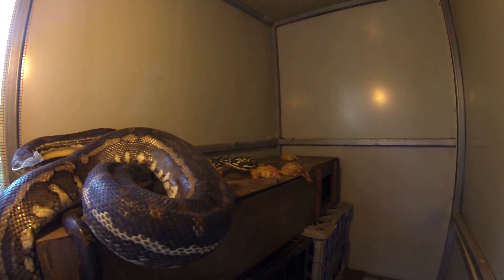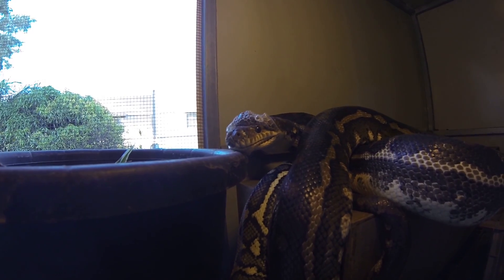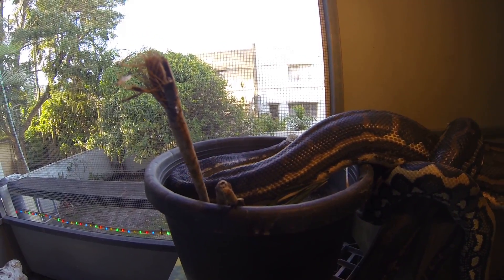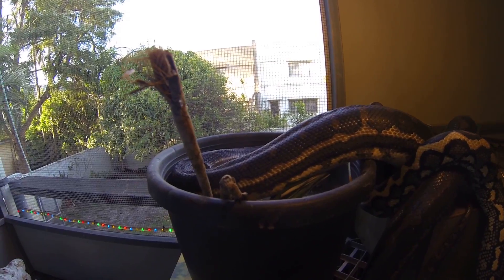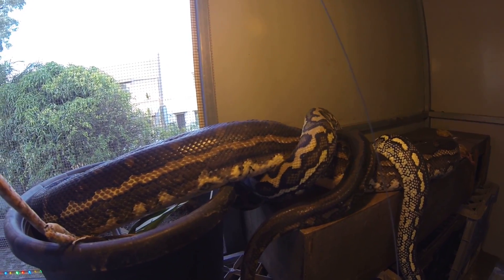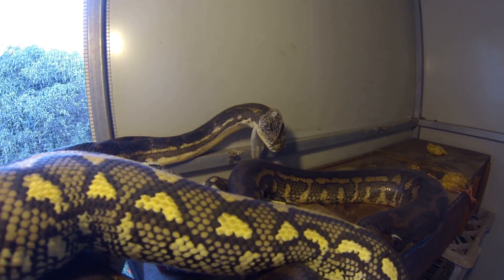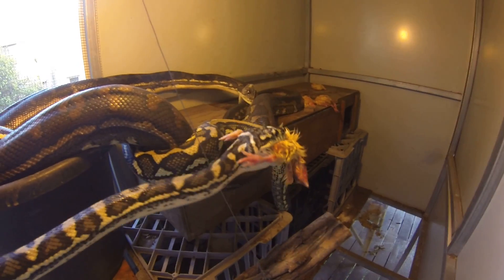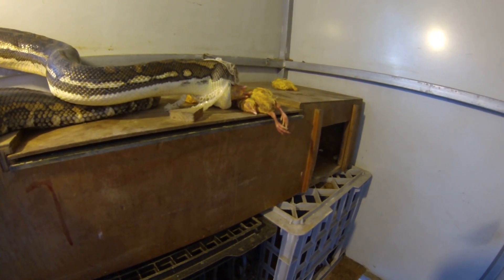carpet python sheds its skin part1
this is part 1 of a 4 part series of an old coastal carpet python shedding his skin ...diesel is a snake that was purchased for the series reef doctors on ch 10  he is now retired and sits around doing nothing but making kids as his ex wife just had 24 eggs ,,,,this vid is for educational purposes